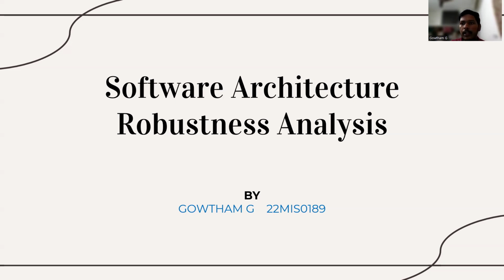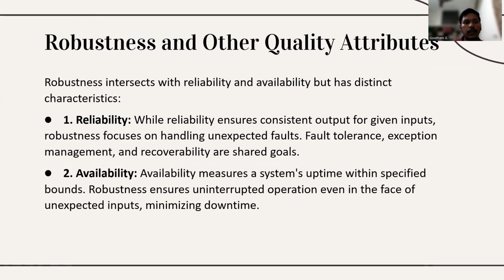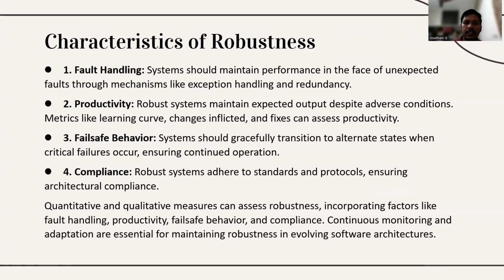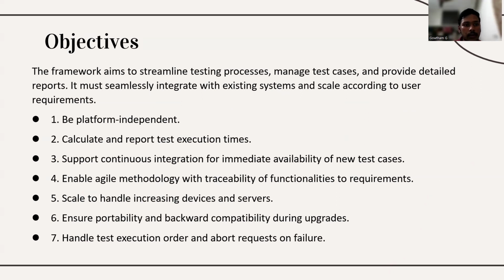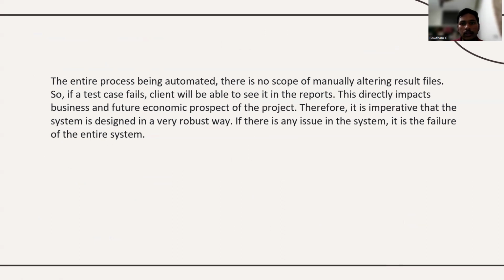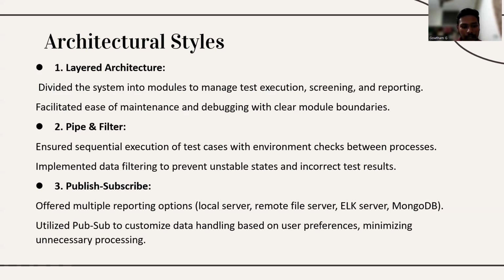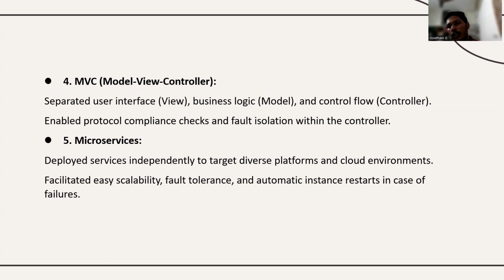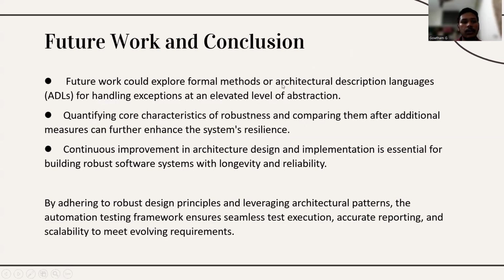Software Architecture Robustness Analysis